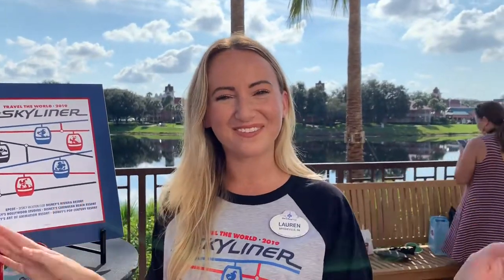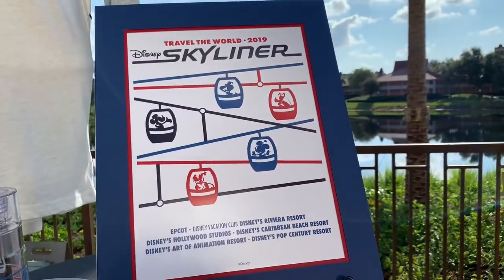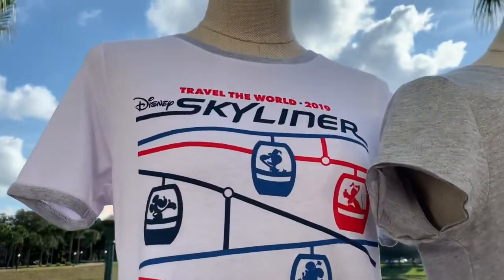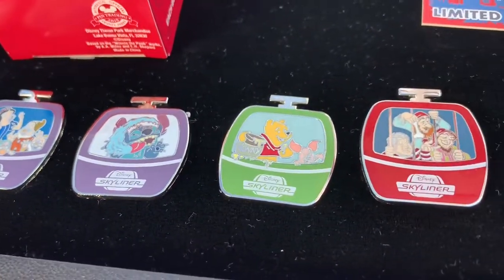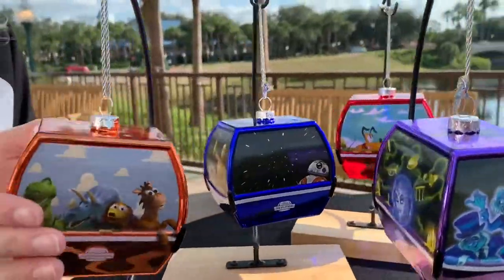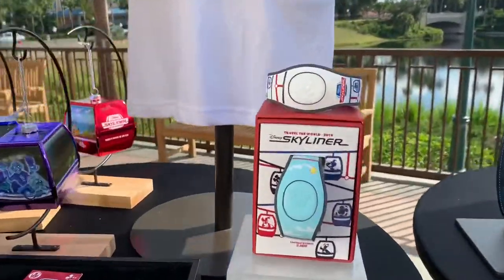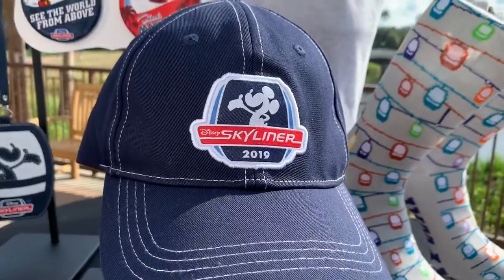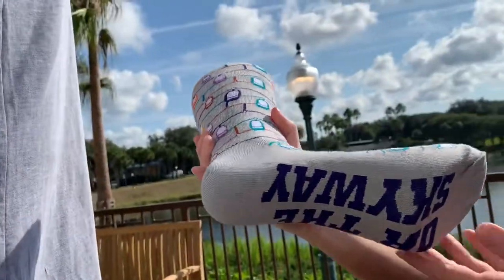Disney Skyliner Opening Celebration Merchandise - Walt Disney World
The Disney Skyliner, a complimentary gondola transportation system, has begun gliding above the Walt Disney World Resort’s waterways and wooded areas carrying guests on the “most magical flight on Earth”.

And now you can find merchandise commemorating the opening of this game-changing transportation system!!!

The more than 6 miles of cable connects Epcot and Disney’s Hollywood Studios to Disney’s Art of Animation Resort, Disney’s Pop Century Resort, Disney’s Caribbean Beach Resort and the new Disney’s Riviera Resort, a Disney Vacation Club resort opening December 16, 2019.

Shelley